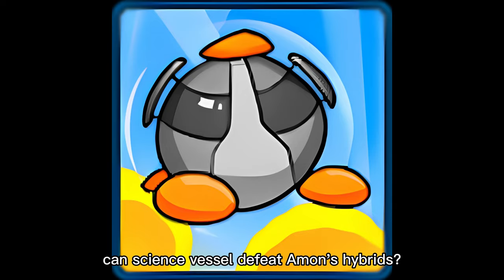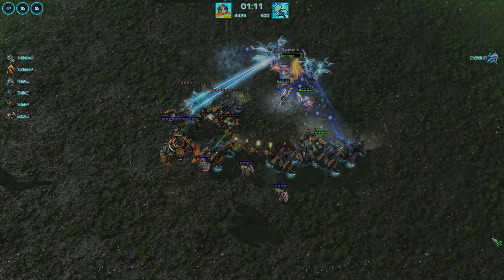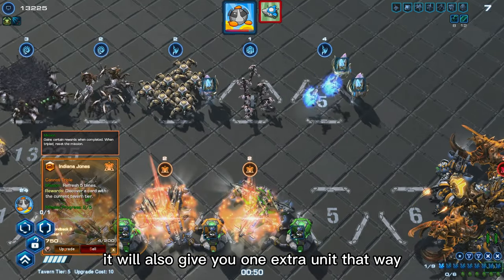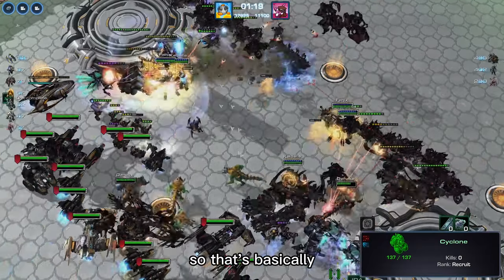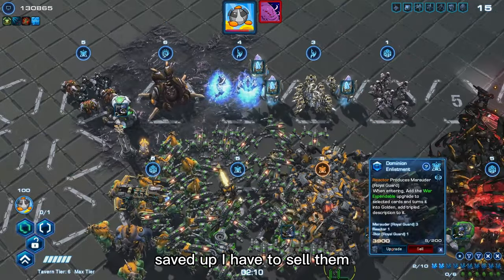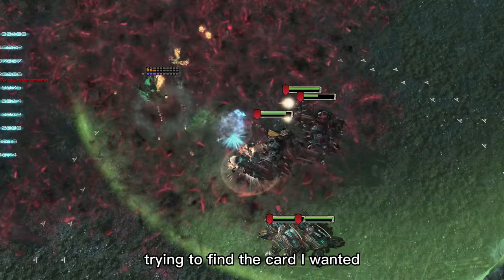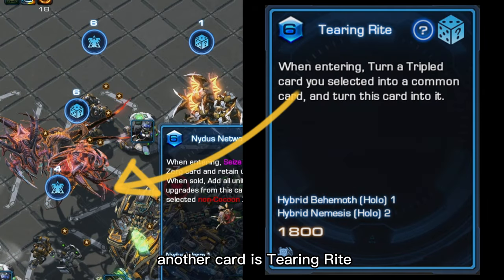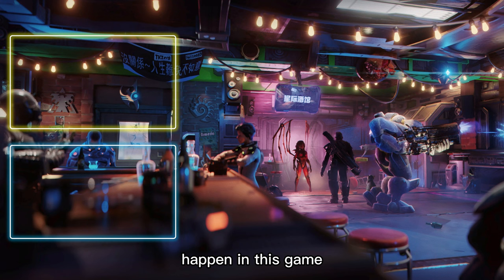Can Science Vessel Alone Deal with Amon? (Secret Trick) Tavern Battle PvE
Tavern Battle PvE Video, I tried Science Vessel on Torment, It's fine, needs a bit of luck. I also share a Secret trick I don't see others posting, watch until the end and you will see.

The Game
Login into StarCraft 2 custom Arcade search SC Tavern Battle: Challenge Amon to find the game. This is the new version on the Asia Server, the one that is at the top of most play don't have full English support, you scroll down a bit to find the EN version.
Get ready to experience the ultimate fusion of StarCraft 2 and Hearthstone Battleground in Tavern Battle, except this time you fight alongside others to play against Amon. Equally Addictive to the original Tavern Battle. With the recent changes that simplified a lot of heroes and increased difficulties. Like its Hearthstone counterpart, players can purchase cards to create their armies and upgrade their taverns to access even more powerful cards and abilities. But that's where the similarities end, as Tavern Battle boasts a unique StarCraft 2 style that adds a whole new layer of strategy and excitement to the game.
This PVE mode default to auto mode and you can choose to enable 2 extension pack or not. Many Heroes have new abilities or updated abilities that are more powerful than their PVP counterparts. Your army battles it out automatically against Amon’s minions. Those minions are shrouded with the Void Shade and powered by the void with ever-increasing buff every round. Until you defeat all of them, and face Amon’s Hybrids!